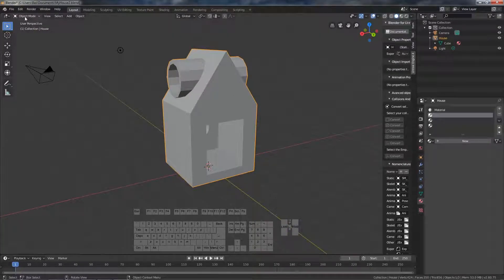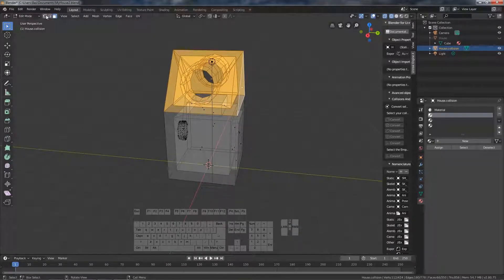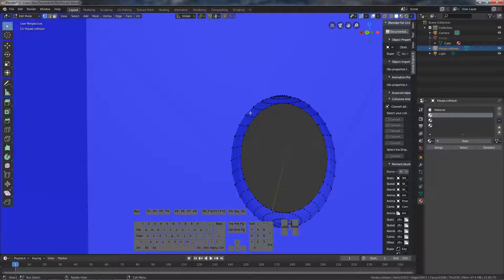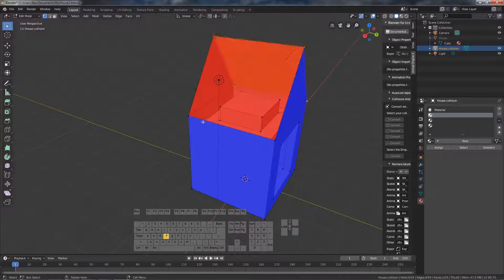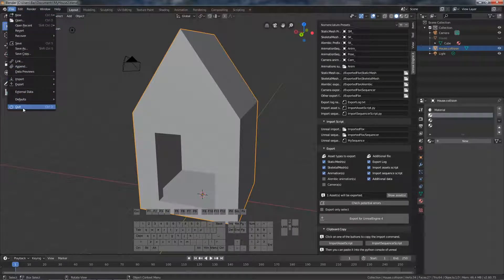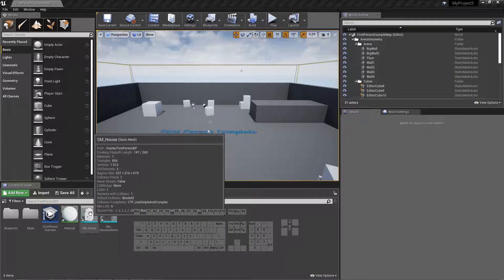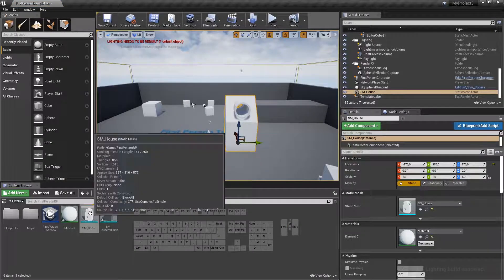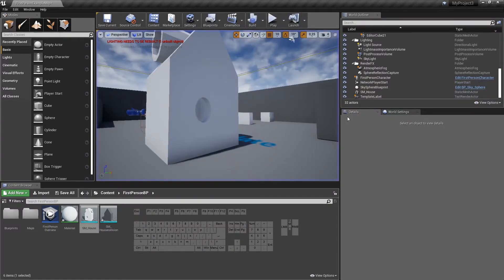Create Custom Collision mesh in Blender 2.8 and export it to Unreal 4.23.1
In this part we will create a more simple version of our house object, and save it as our custom collision mesh. We will then export it using Xaviers addon, import it in Unreal 4.23.1, and set Unreal to use our custom mesh always.

0:01 Monplaisir - A Good Start
0:53 Dee Yan Key - Adagio mother natures sleep